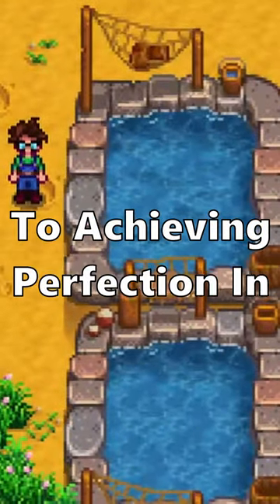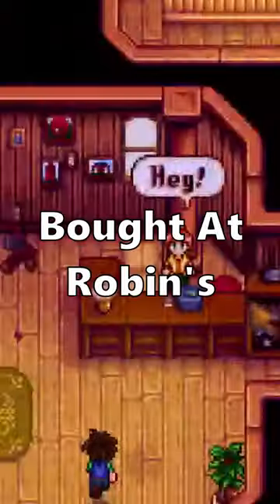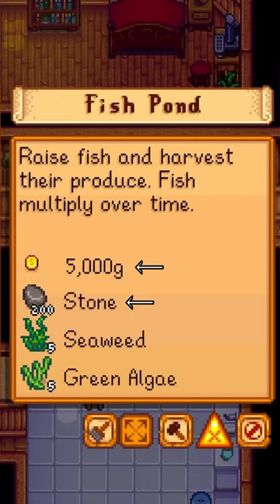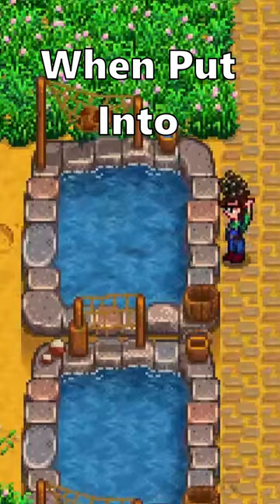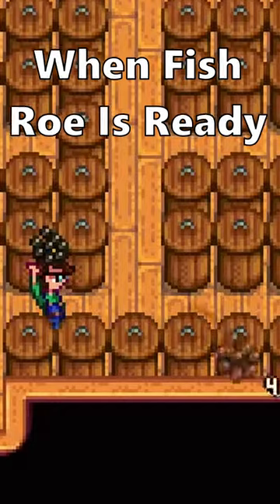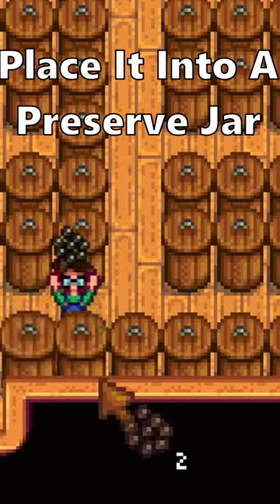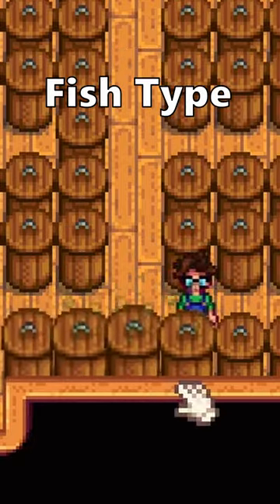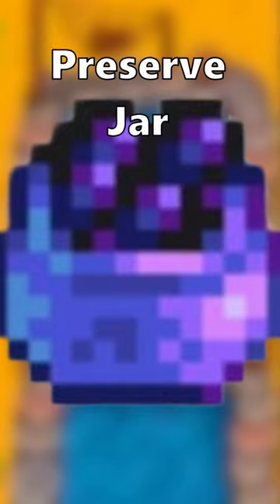You NEED To Buy This Item In Stardew Valley 🐟